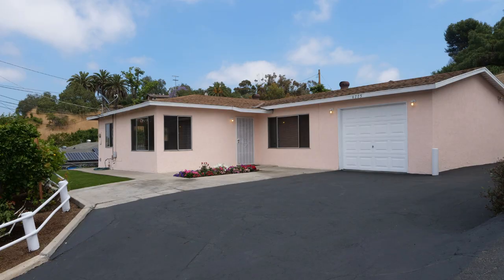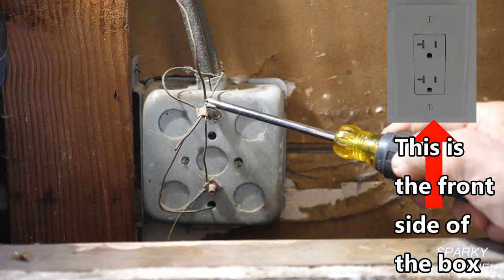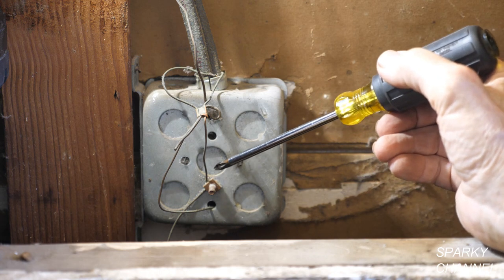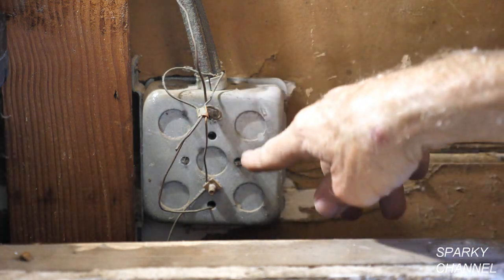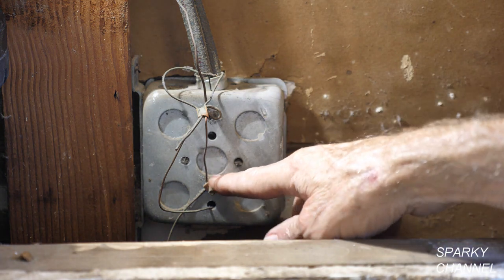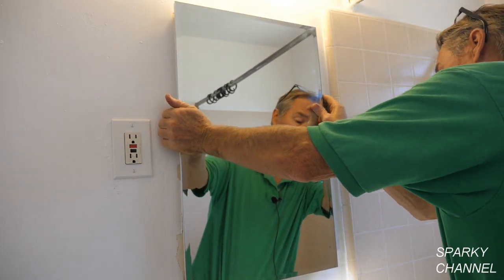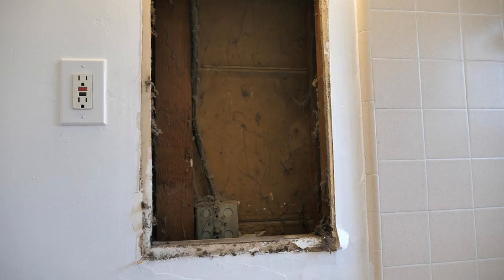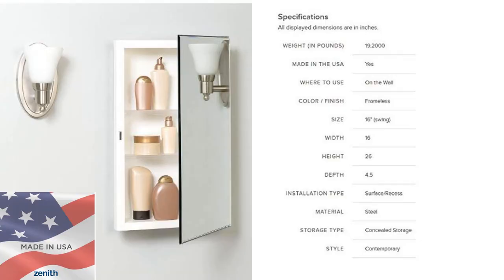How 1960's Metal Electrical Boxes Were Grounded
DEWALT DCK278C2 ATOMIC 20-Volt MAX Lithium-Ion Brushless Cordless Compact Drill/Impact Combo Kit: Amazon

IRWIN Tools Hanson Spiral Extractor and Drill Bit Set, 10 Piece, 11119: Amazon

Zenith Products ZPC Corporation EMM1027 Prism Beveled Medicine Cabinet: Amazon

EATON PJS1W Arrow Hart Pjs1 Mid Size Screw Less Wall Plate, 1 Gang, 4-7/8 In L X 3-1/8 In W X 0.08 In T, White: Amazon

ENERLITES Screwless Decorator Wall Plates Child Safe Outlet Covers, Size 1-Gang 4.68" H x 2.93" L, Polycarbonate Thermoplastic, SI8831-W-10PCS, White (10 Pack: Amazon

Ideal 35-9305 Insulated Screwdriver Kit, 2 Piece: Amazon

Klein Tools 33532-INS Electrical Insulated Screwdriver Set of 2, 4-Inch Phillips andCabinet Set, Made in USA: Amazon

Fluke TP920 Test Probe Adapter Set, 300V Voltage, 3A Current: Amazon

DEWALT 65 ft Laser Distance Measurer DW065E: Amazon.com

MagnoGrip 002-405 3-Pocket Magnetic Nail Pouch, Black: Amazon

Wiha 30747 Insulated SlimLine Xeno Driver #2, 6.0mm Blade Diameter: Amazon

Wiha 32092 Slotted And Phillips Insulated Screwdriver Set, 1000 Volt, 6 Piece: Amazon

Stanley FMHT33316S FATMAX 16'Auto-Lock Tape Measure: Amazon.com

Amazon Prime Music 30-day Free Trials. Our membership program offers special benefits

The video was taken with the: PANASONIC LUMIX GH5 Body 4K Mirrorless Camera, 20.3 Megapixels, Dual I.S. 2.0, 4K 422 10-bit, Full Size HDMI Out, 3 Inch Touch LCD, DC-GH5KBODY (USA Black): Amazon and the: Panasonic X Series H-HS12035 Lumix G 12-35mm F2.8 ASPH Lens

Voiceover done with the: Blue Microphones Yeti Pro USB Condenser Microphone, Multipattern (BLUE-YETIPRO) with Universal Pop Filter Microphone Wind Screen with Mic Stand Clip: Amazon

Auphonix 6-inch Pop Filter For Blue Yeti Microphone: Amazon.com

To make this video I used the ZoMei Z818 Light Weight Heavy Duty Portable Magnesium Aluminum Travel Tripod: Amazon.com

This video was edited by Cyberlink PowerDirector 17 Ultimate: Amazon